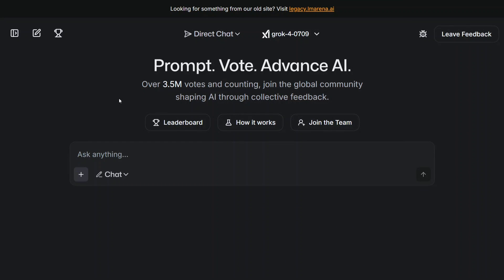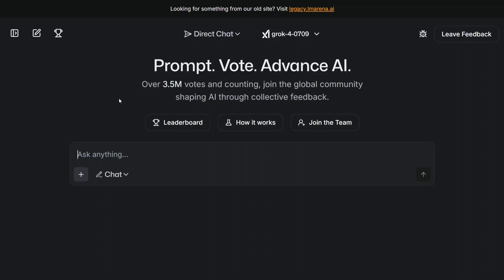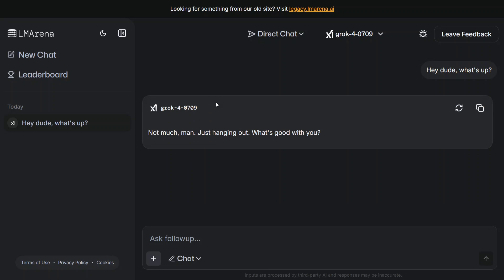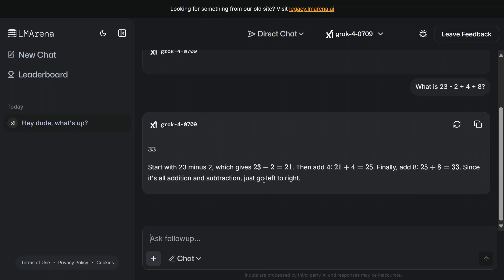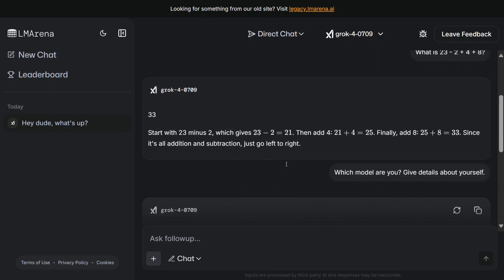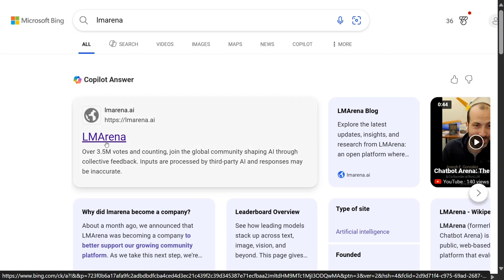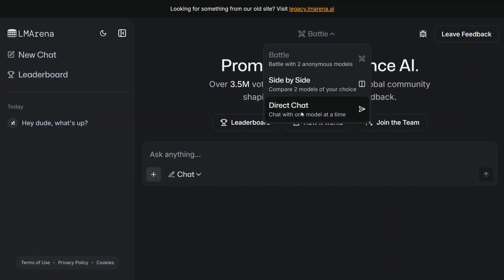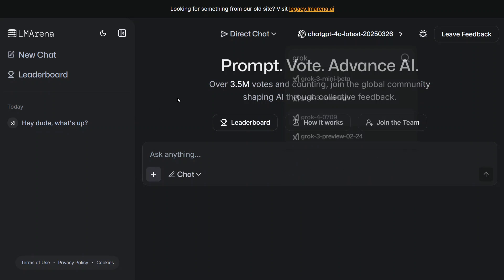How to use Grok 4 for free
Grok 4 is the best AI model. You can access Grok 4 for free in this video